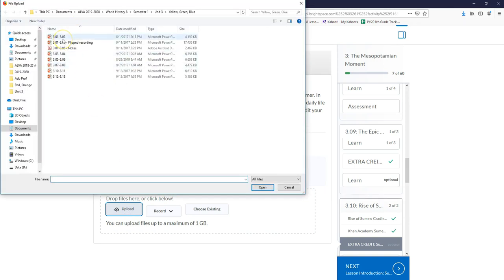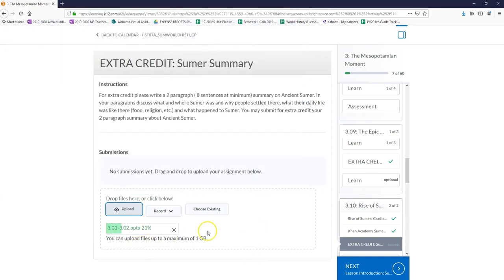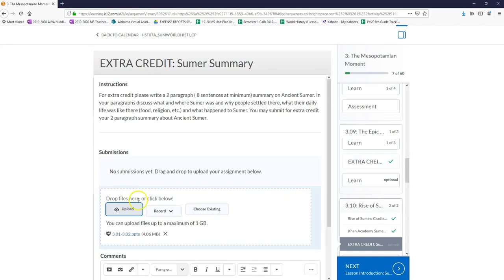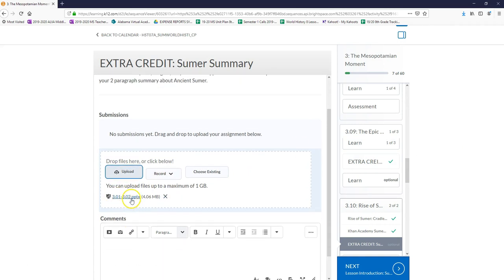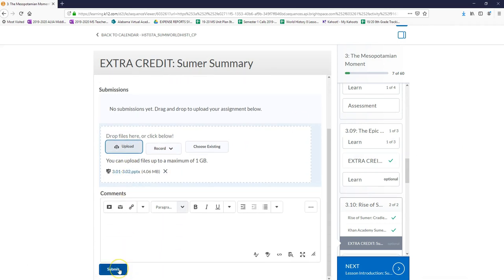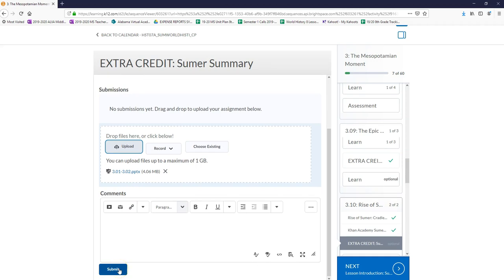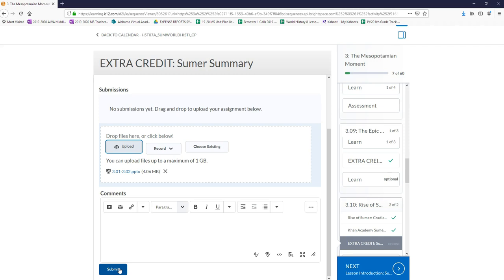How to use the Dropbox K12